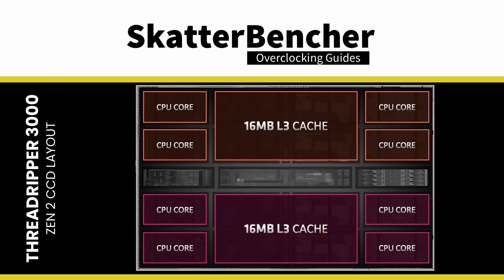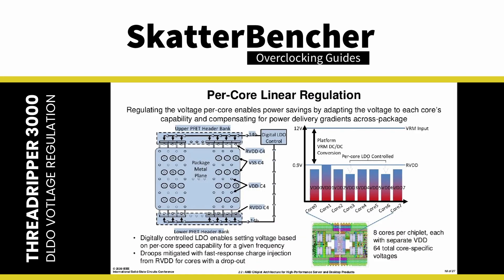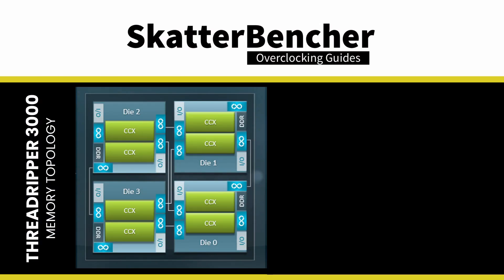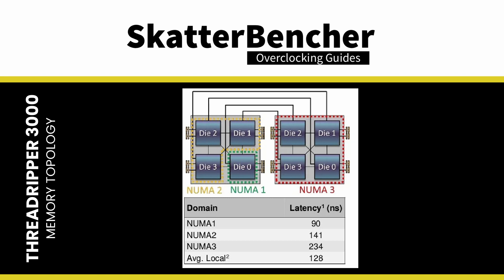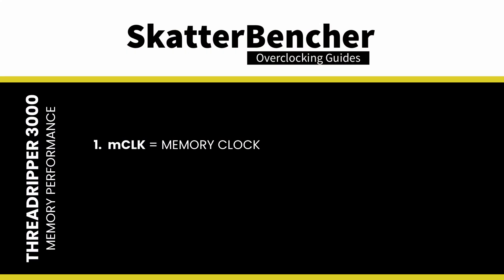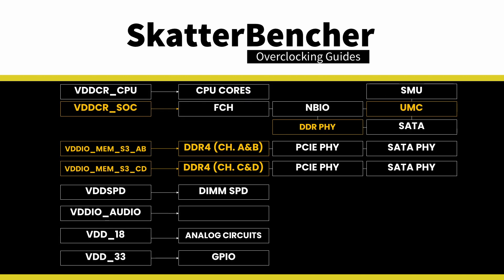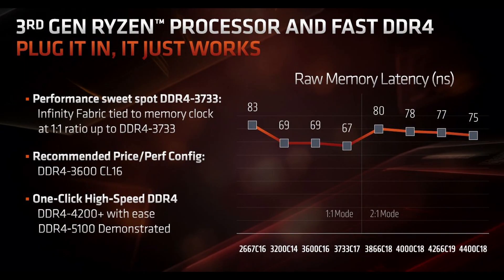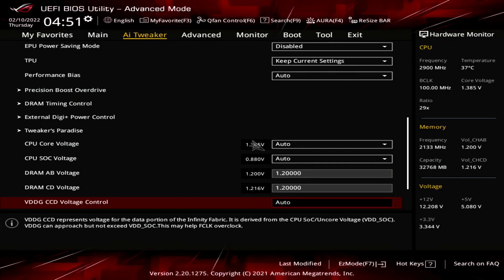AMD Castle Peak Performance Tuning Architecture Overview (Ryzen Threadripper 3000) | SB#36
To better understand the performance tuning opportunities embedded in the Ryzen Threadripper 3990X processor, let’s have a closer look at its architecture.

Castle Peak is derived from the EPYC server product line and features no less than nine chips on package: eight (8) CCDs and a single IO die.

The Castle Peak package is divided into 4 equal quadrants. Each quadrant consists of a pair of CCDs both with access to two linked memory channels. So, in total Castle Peak processors offer up to eight channels of DDR4 memory half of which are disabled on the overclockable Ryzen Threadripper non-Pro processors. Even though that’s half of what the Zen 2 Ryzen EPYC server processors offer, it’s still double the channels compared to the desktop Zen 2 Ryzen CPUs.

When the CPU cores want to store data to or retrieve data from the system memory, it does this via the Infinity Fabric and the memory controllers in the IOD chip. By default, these three parts are running in sync meaning they all operate at the same frequency. When overclocking the system memory, you can choose to either operate in synchronous mode or asynchronous mode.